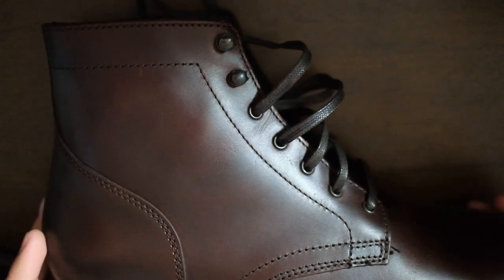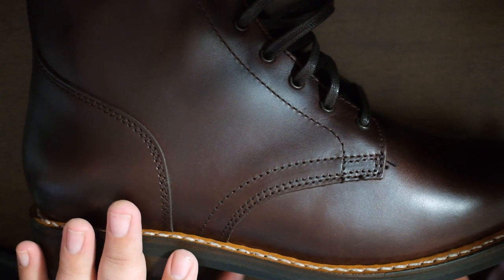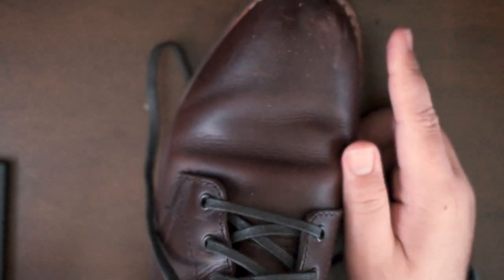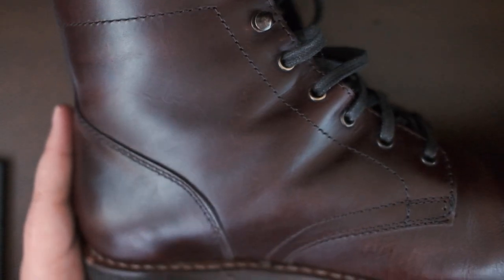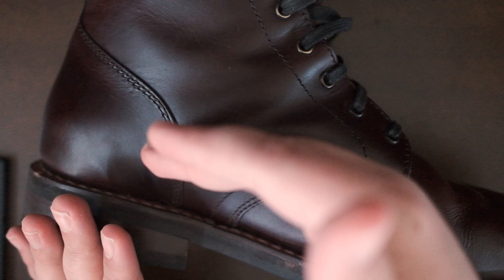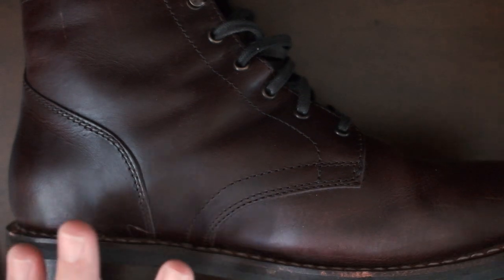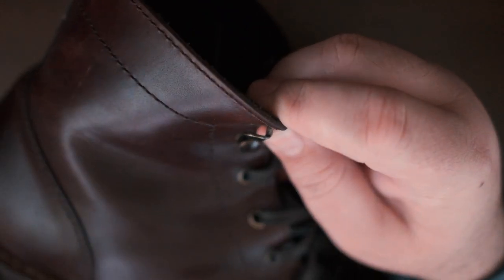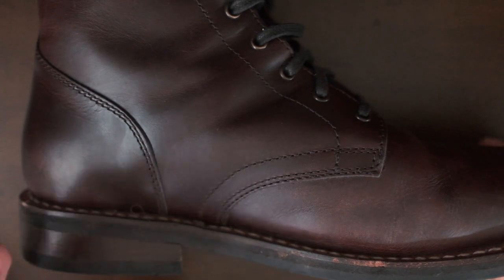Thursday President Boots Review - 3 Months of Wear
Taking a look at my Thursday President Boots as soon as I got them and then after 3 months.